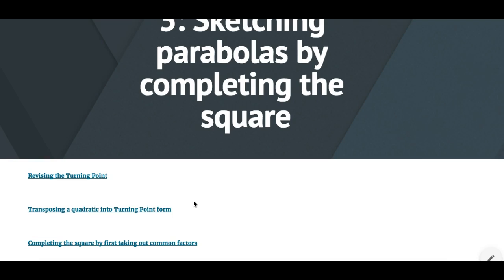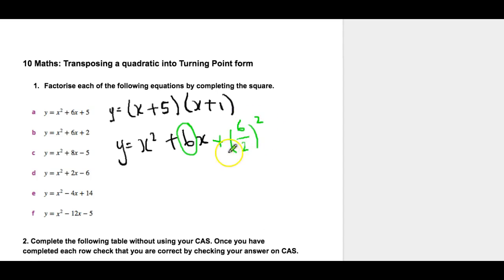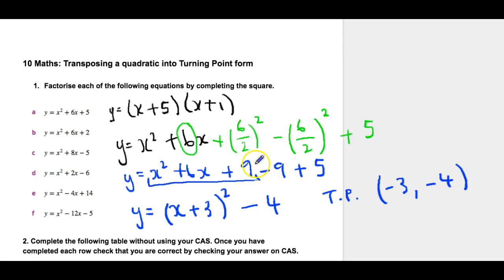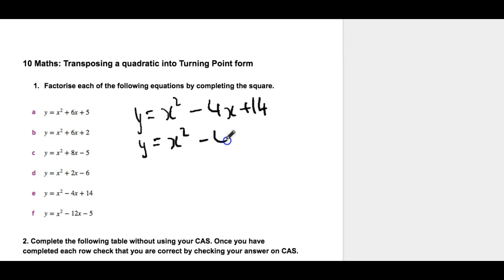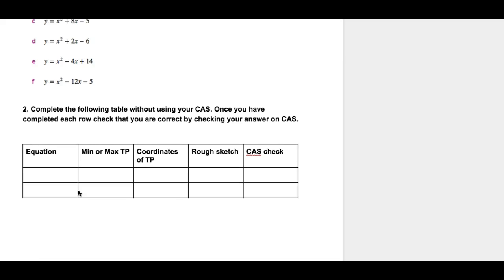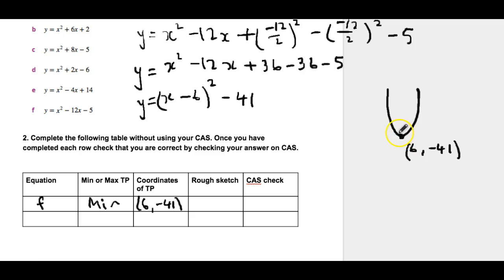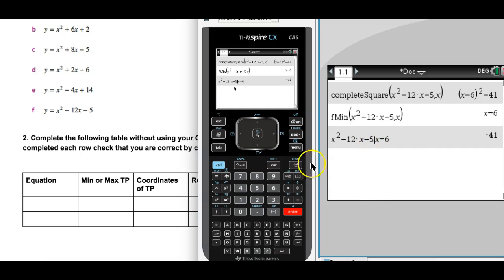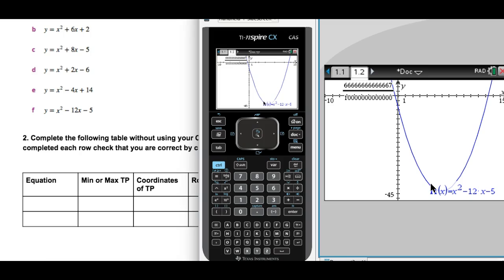10 Maths_transposing a quadratic into turning point form